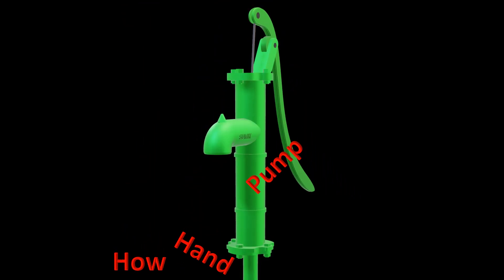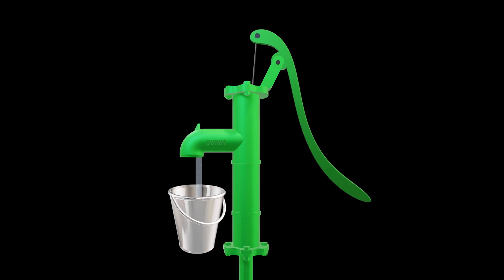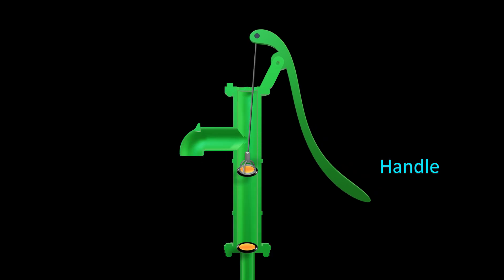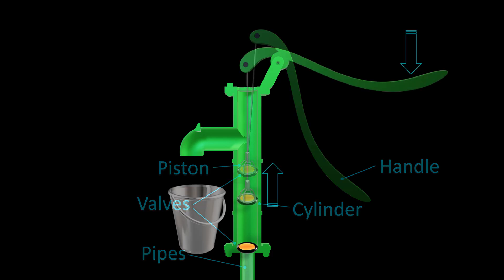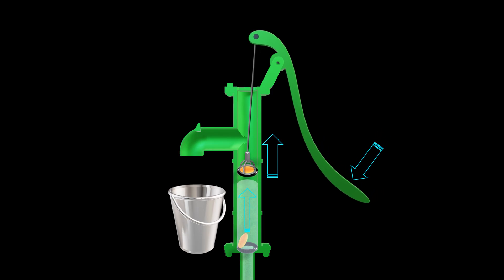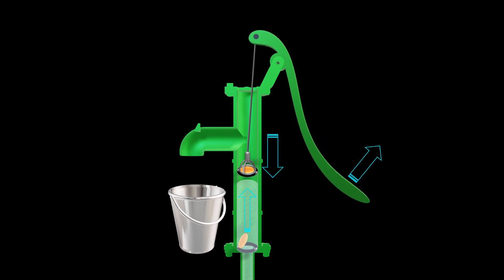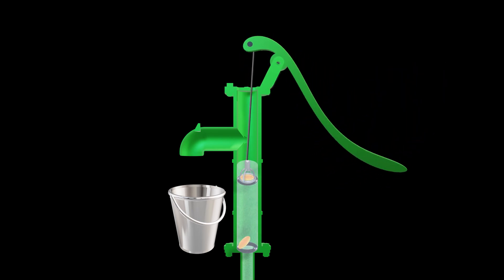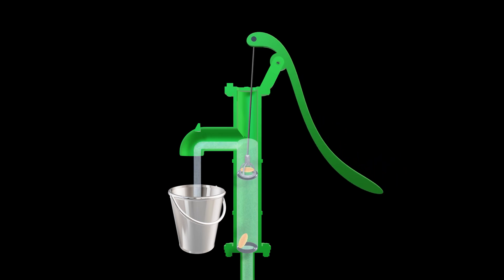Unknown facts of handpump working 4K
Have you ever used a hand pump and wondered how it pulls water from deep underground? In this video, we break down the simple science and mechanics behind hand pumps, explaining each part and how it works step-by-step.

You’ll learn how the piston, valves, and handle work together to create suction and lift water to the surface. We’ll also share a brief history of water-lifting devices and why hand pumps are still essential today, especially in rural areas and during emergencies.

🔹 Chapters
Introduction
Main Components of a Hand Pump
How a Hand Pump Works
Historical Context
Challenge Question

💡 Question of the Day:
Why do you think hand pumps work better in some locations than others? Drop your answers below!